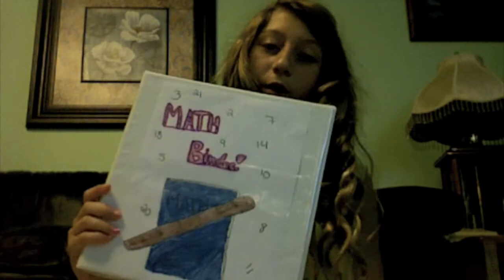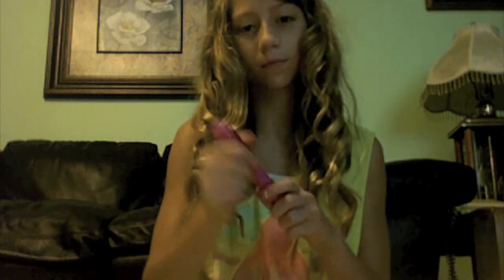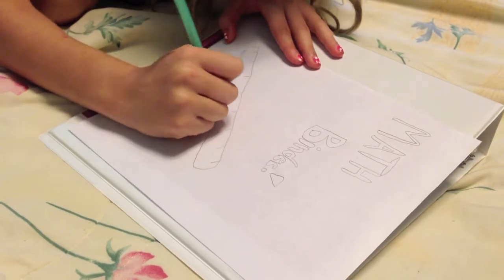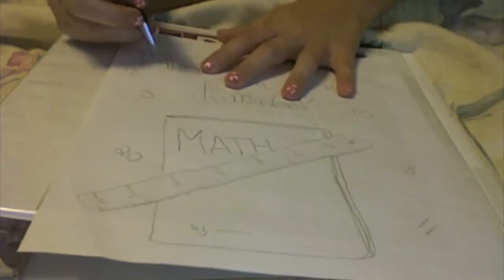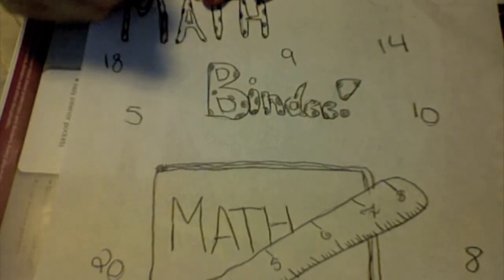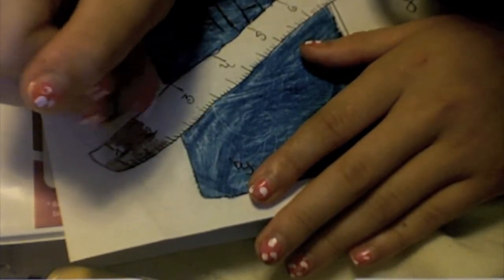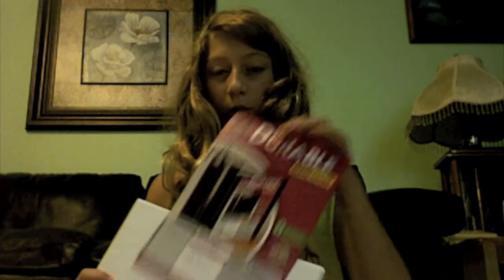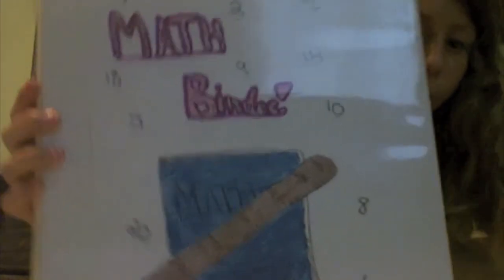✐Back To School✐ DIY Binder Cover -_-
Sorry It looks kinda bad I didn't know how it would turn out and it took me like 2 hours to film sooo I just said screw it I'm keeping it!!! Hope you like'd the editing though lol!!:P Open for Pizza↓↓↓↓

My links!!